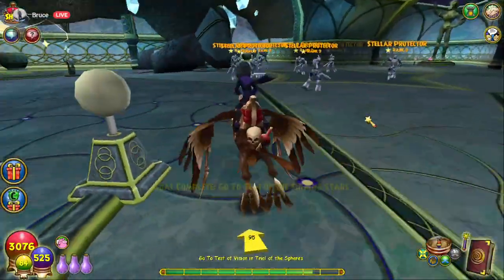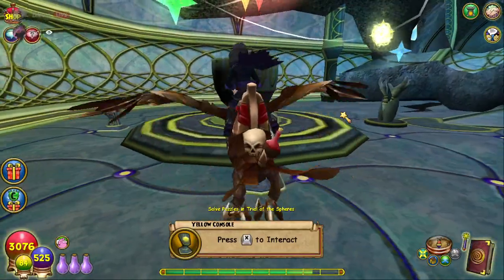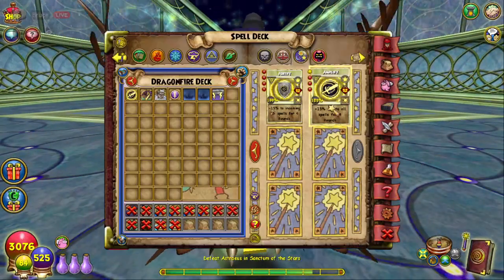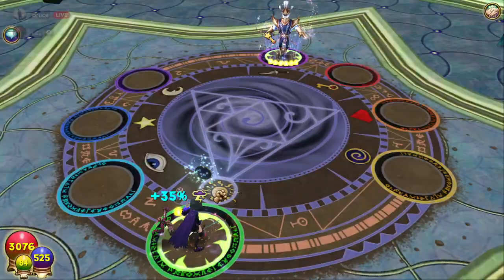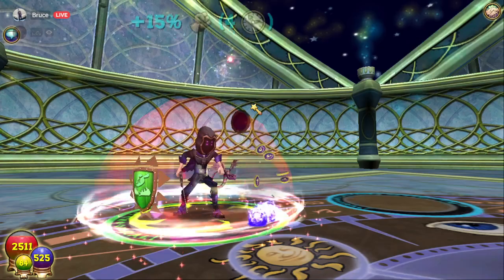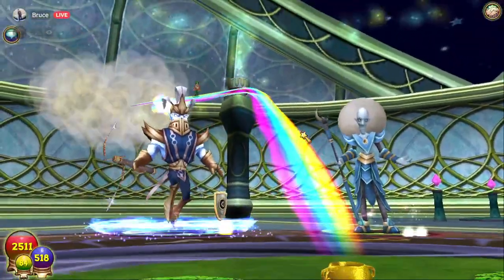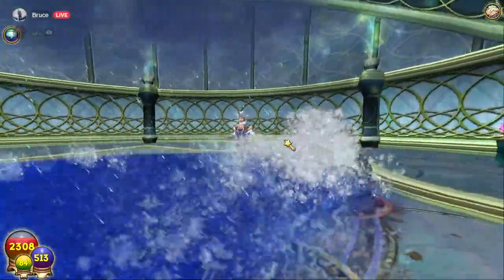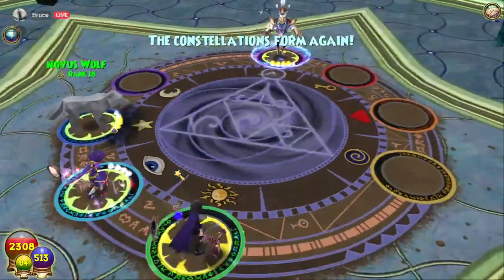A Few Meaningless Puzzles | TOS Part 1 | Celestia Episode 52 | Wizard101 Gameplay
Wizard 101 Walkthrough! Starting at the beginning and going to beat the game!